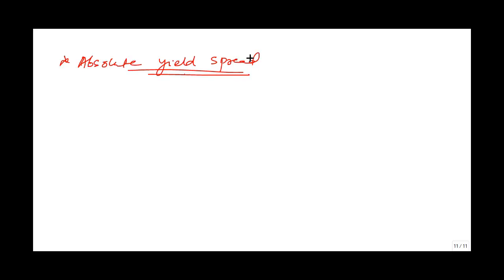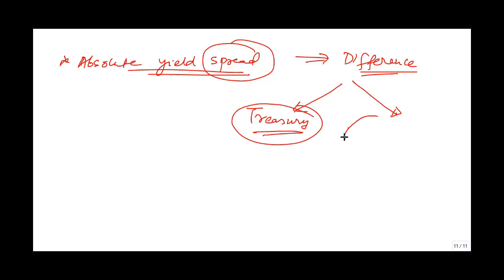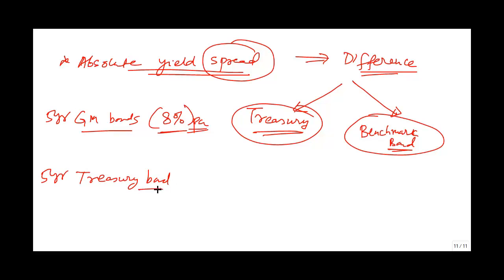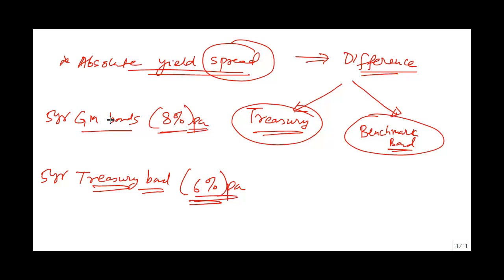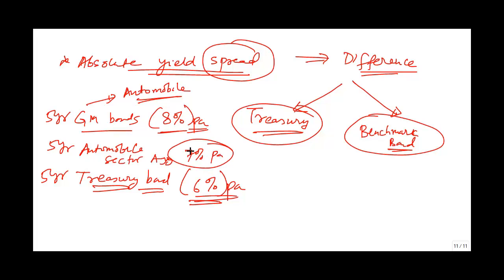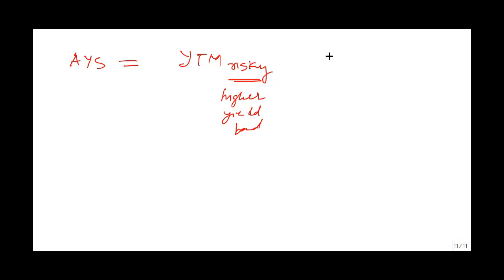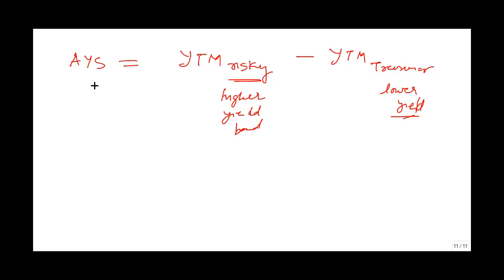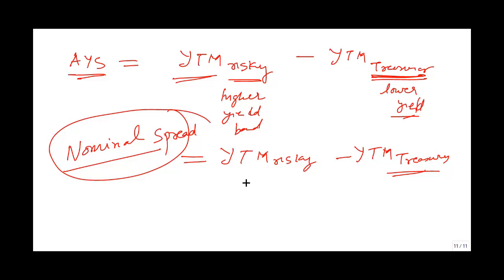05 Absolute Yield Spread